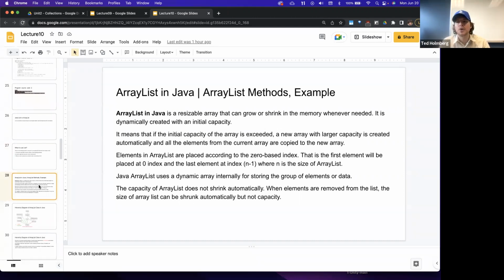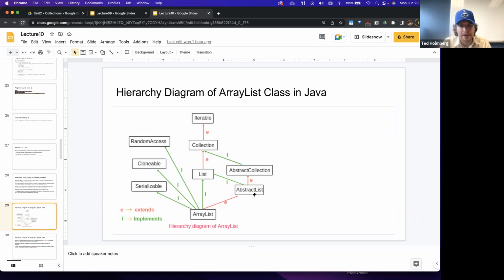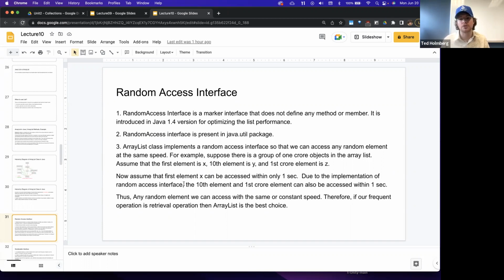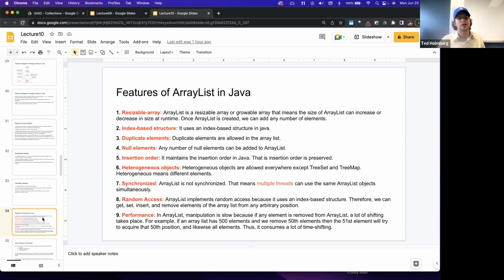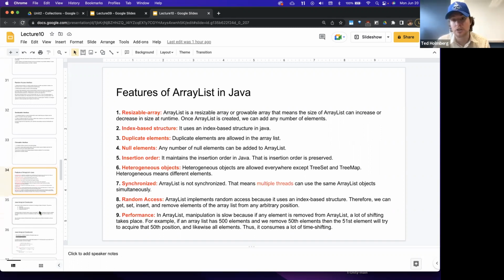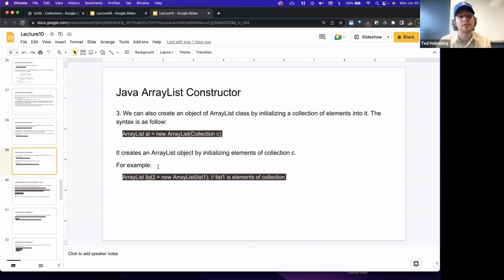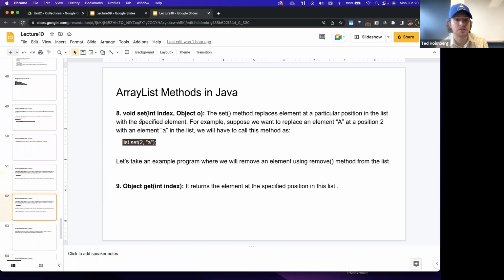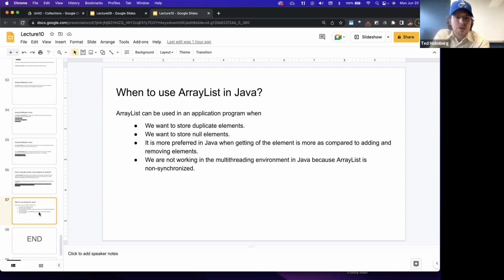CSCI2120 - Lecture 09C: Collections - ArrayList class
UNIT 2: Managing Data:
Collections Framework
Lecture 09C.  ArrayList class

Overview:
● Introduction
● Hierarchy Diagram of ArrayList
● Random Access Interface
● Serializable Interface
● Cloneable Interface
● Features of ArrayList
● ArrayList Constructor & Generics
● ArrayList methods